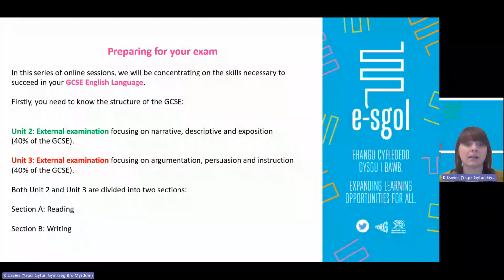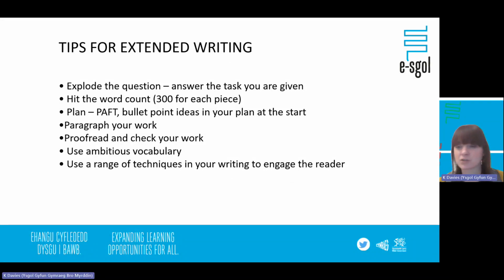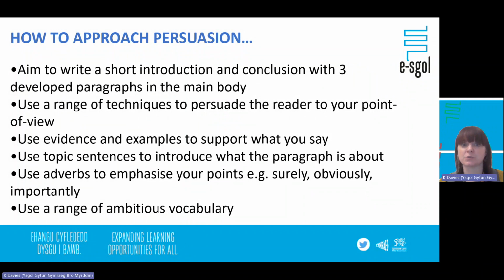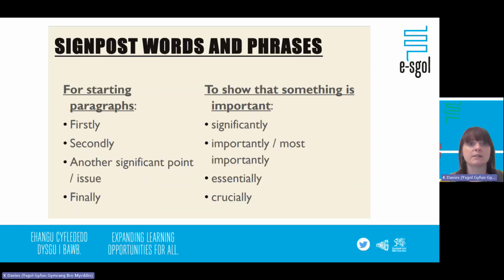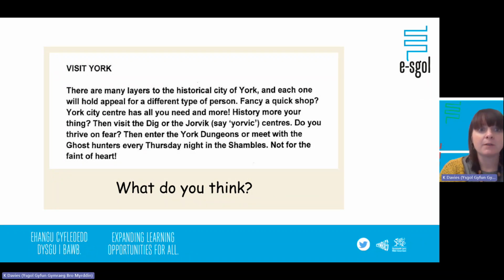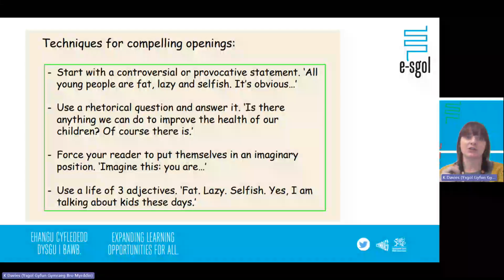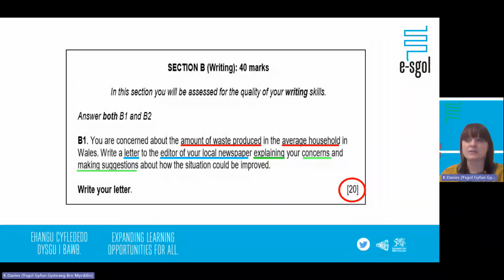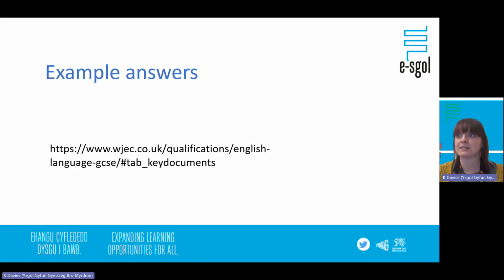English Language Unit 3 Writing section only 2023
GCSE English - English Language Unit 3 Writing section only 2023